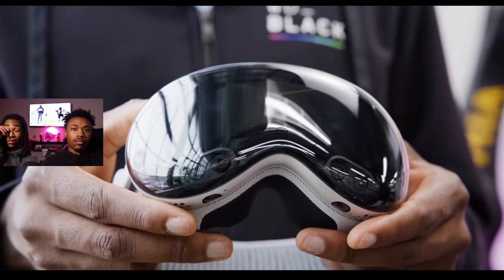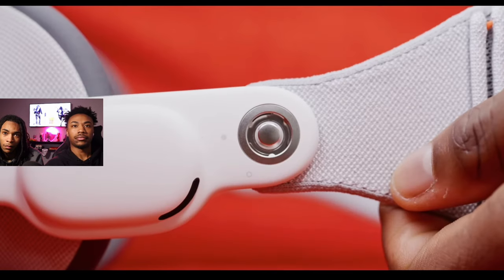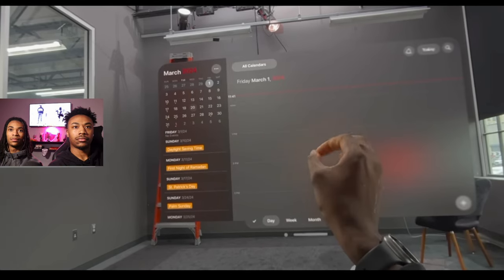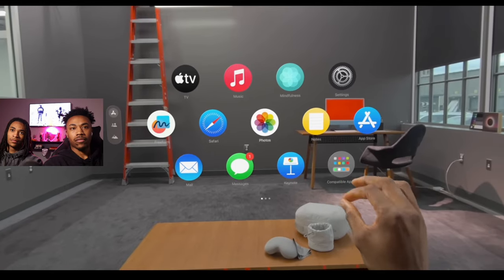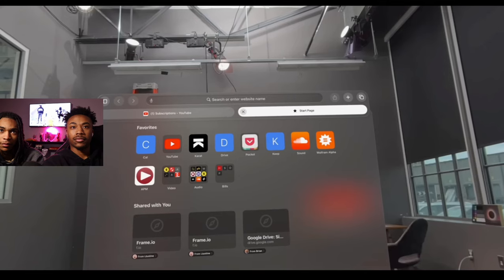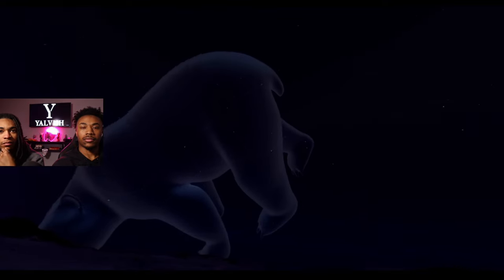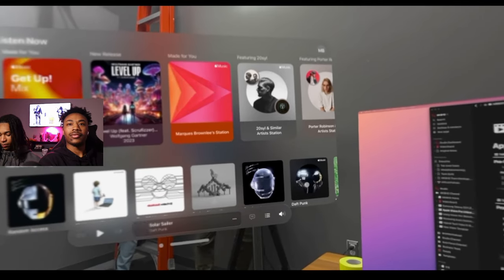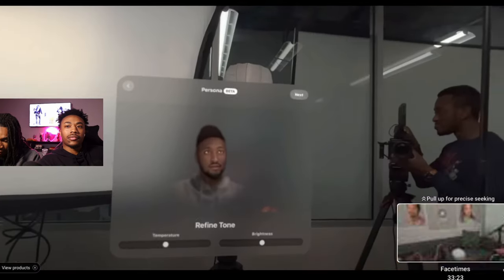Using Apple Vision Pro | Yalvish Reaction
🎥 Welcome to the Yalvish YouTube channel! 🎥

👋 Join us in this captivating reaction video as we delve into the world of technology with renowned Apple product reviewer Marques discussing the groundbreaking new Apple Vision Pros! 🍏✨

In this video, we share our genuine reactions and insights as we watch Marques explore the innovative features and functionalities of the Epic Apple Vision Pros. From cutting-edge design to revolutionary capabilities, these VR headsets promise to redefine the way we experience virtual reality.

🚀 Whether you're a tech enthusiast, Apple aficionado, or simply curious about the latest advancements in VR technology, this video is a must-watch! 🔥